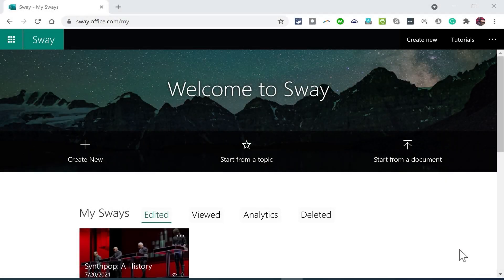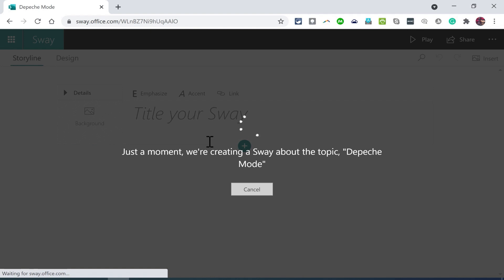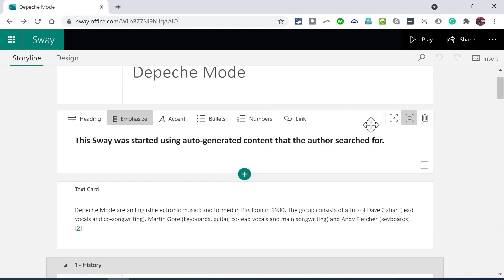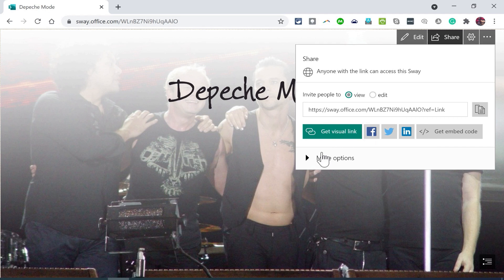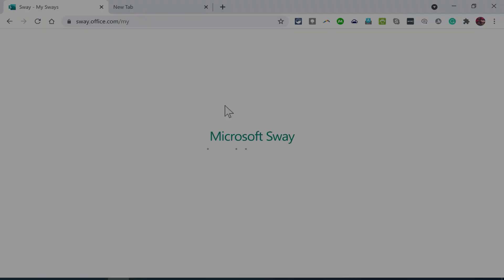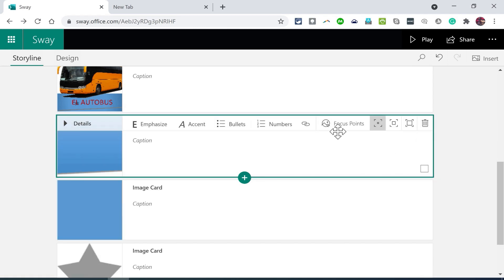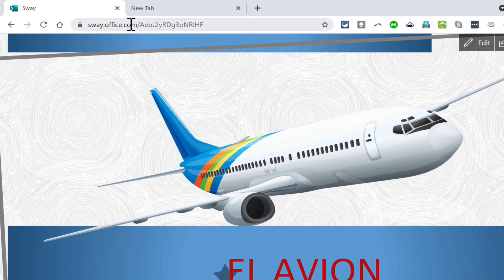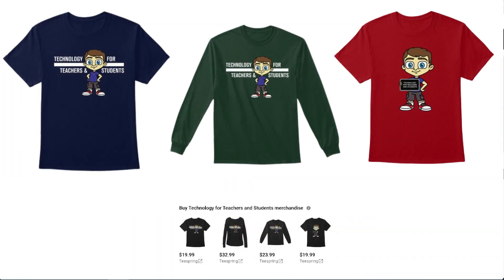Shortcuts to Creating a Microsoft Sway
Learn how to almost instantly create a beautiful Microsoft Sway about almost any topic.